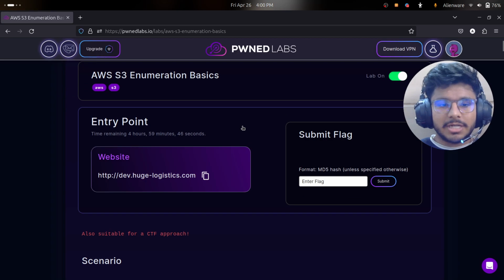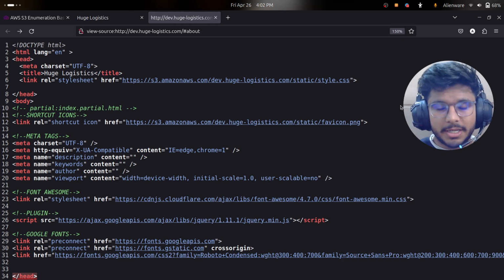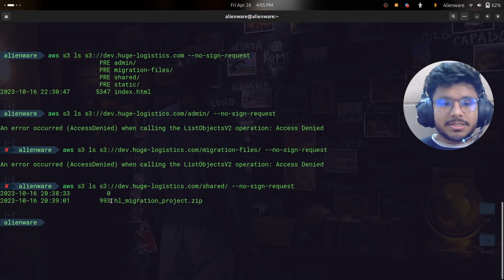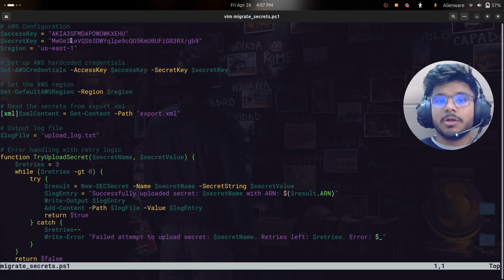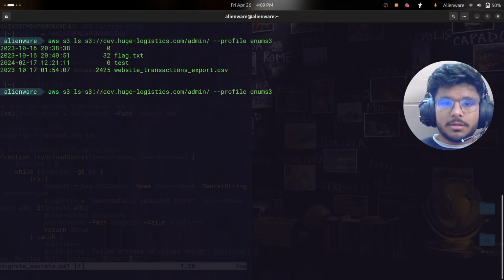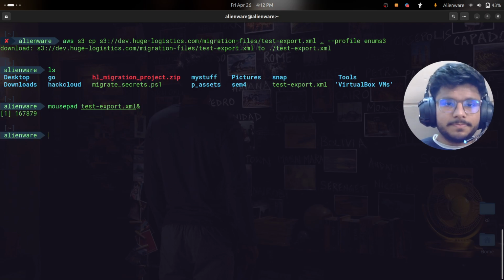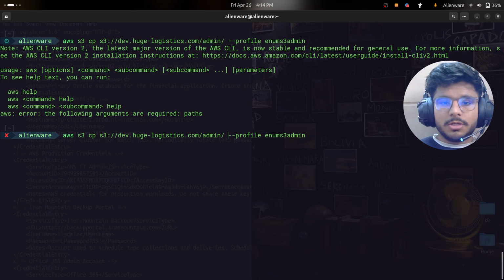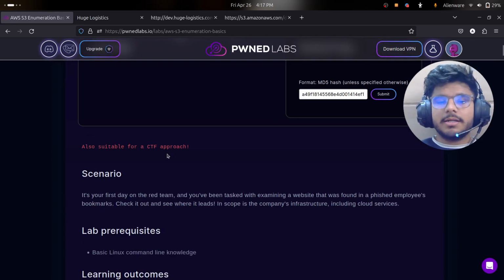Walkthrough AWS S3 Enumeration Basics lab | Pwnedlabs 🪣🔎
In this video I've solved an amazing S3 lab from Pwnedlabs.io in which I demonstrated how you as an attacker can take benefit of misconfigure S3 buckets.